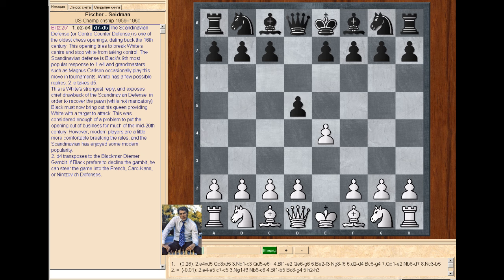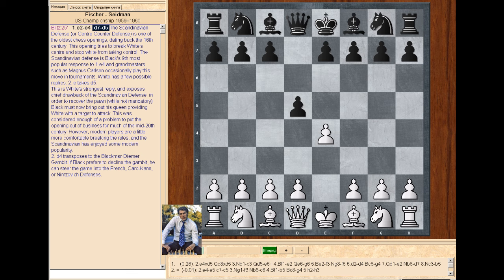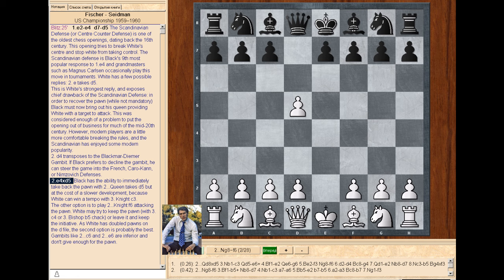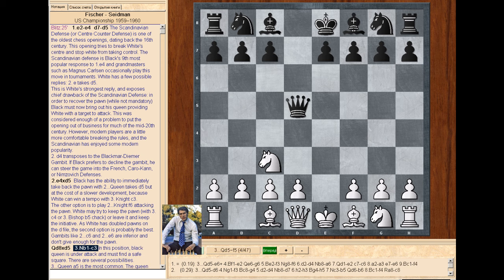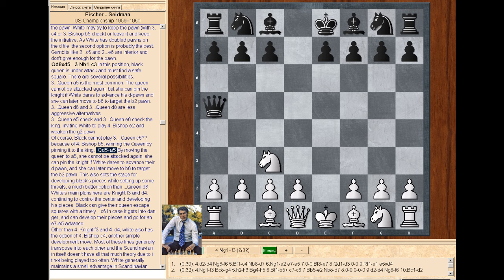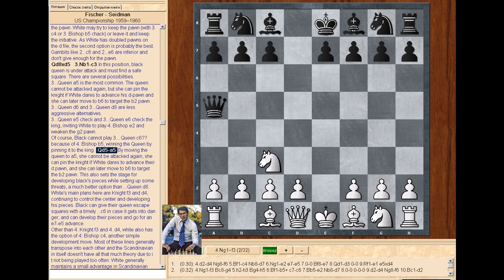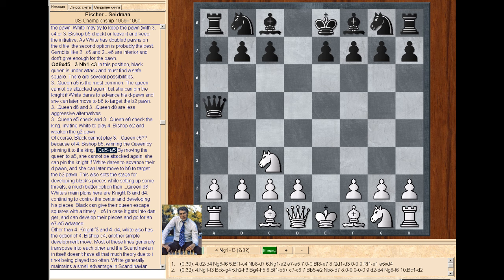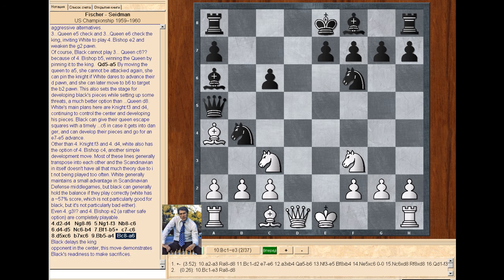Fischer - Seidman, 1959. How Robert Fisher punished rivals for the slightest missteps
Any chess player plays with opponent different qualifications and before
thinking about the peaks, need to learn to punish for serious mistakes. This
is exactly what this series video is for. These are Fischer games. Let the
quality fights are not perfect, all of them contain a lot of instructive
stuff! Moreover, these parties are few published.